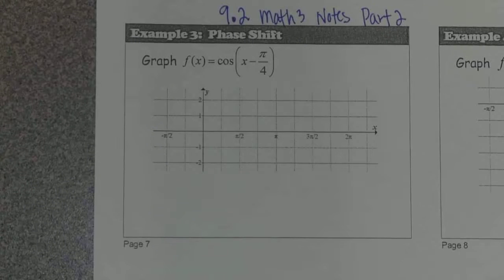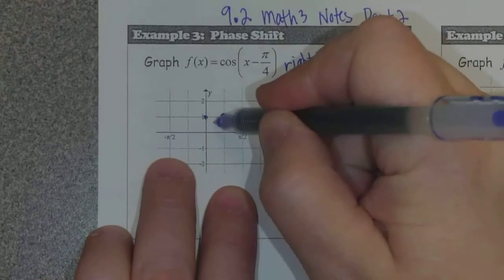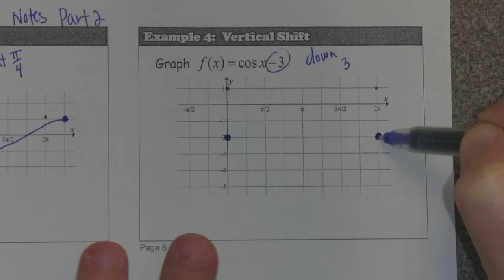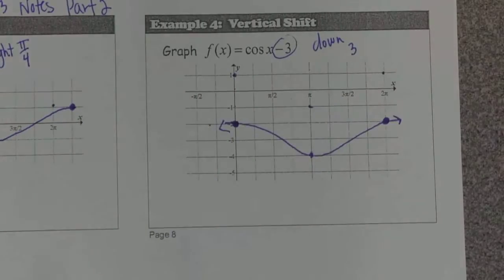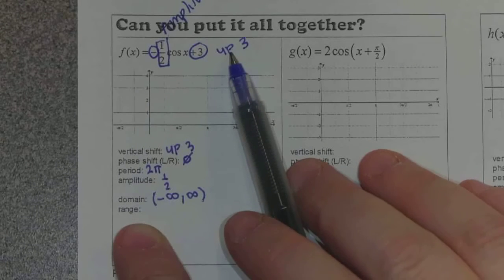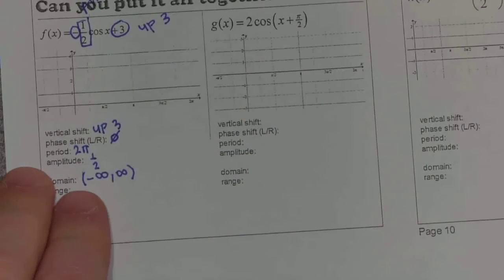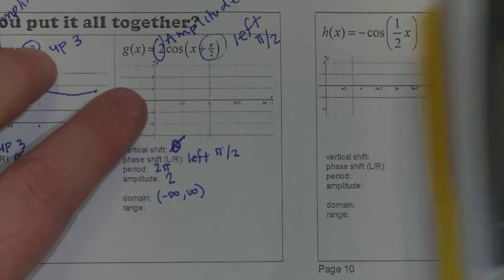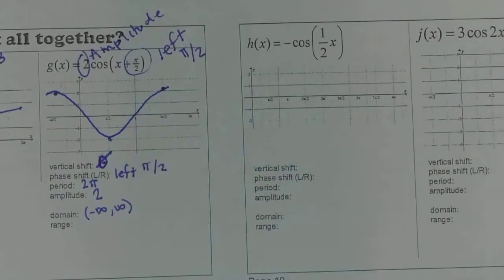9.2 (Part 2) Video notes math 3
Graphing Cosines